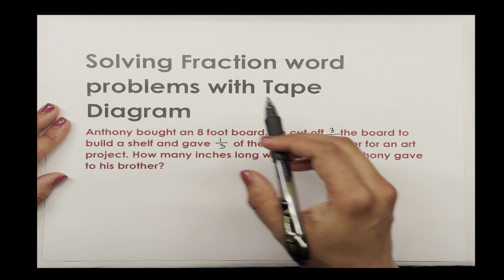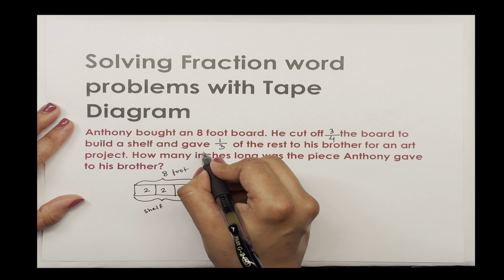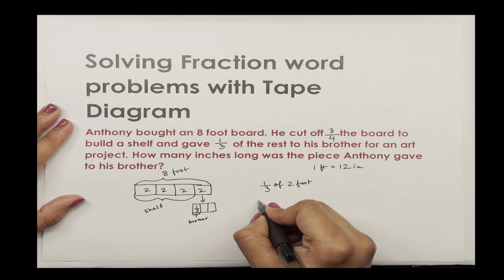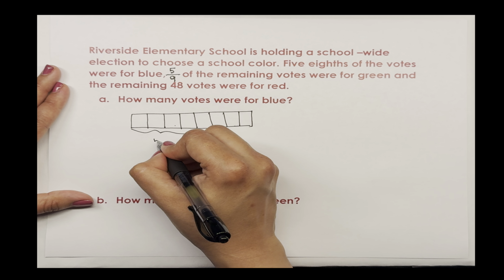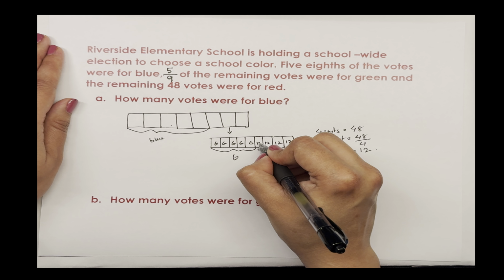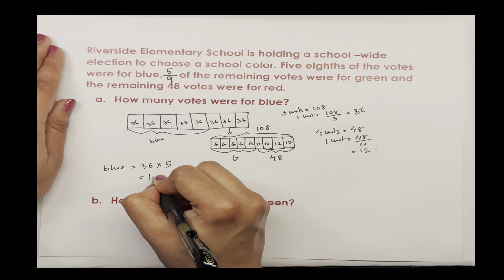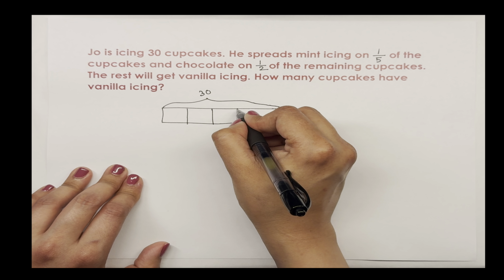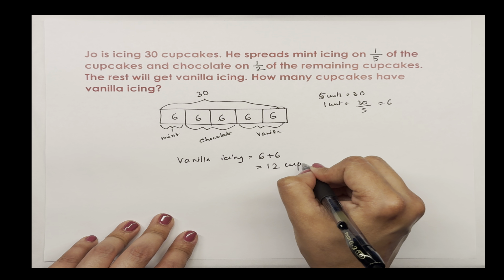Solving Fraction Word Problem with Tape Diagram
In this video, students will learn how to use "Tape Diagram" effectively to solve fraction word problems.